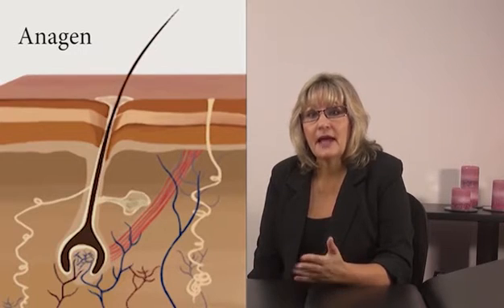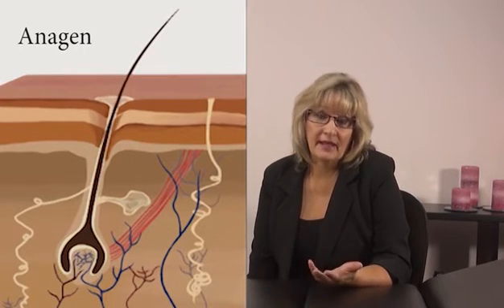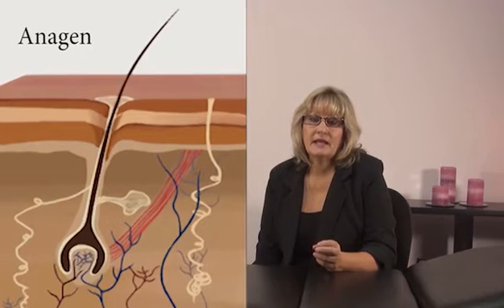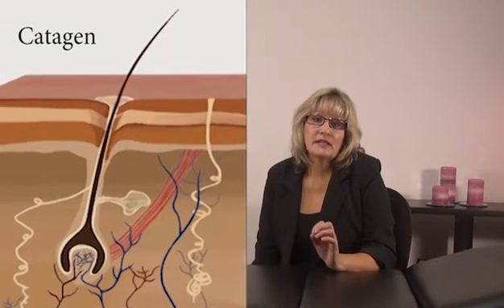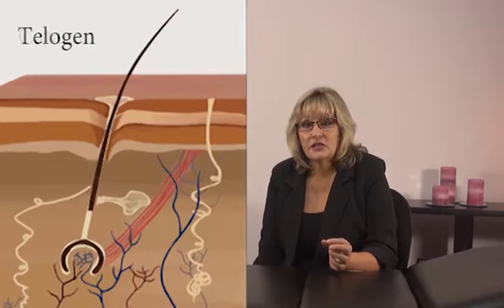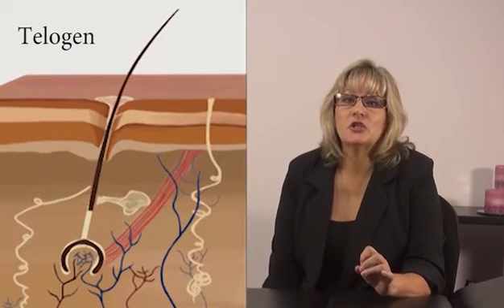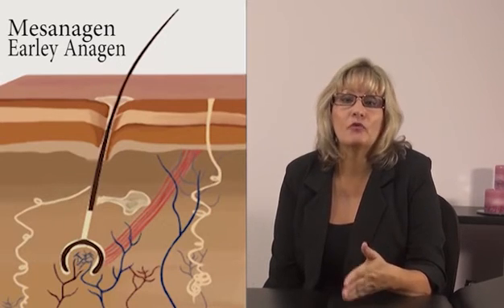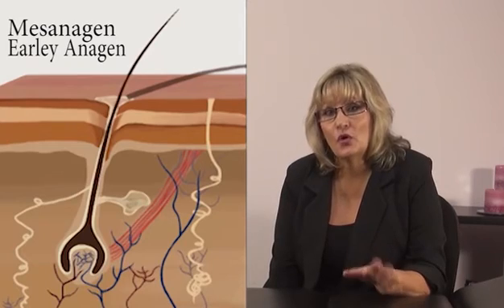Hair Growth Cycles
This video is about the hair growth cycles. There are three main stages of hair growth. There is the Anagen stage, the catagen and the telogen stage. There is one more called mesanagen stage which is explained in this video.